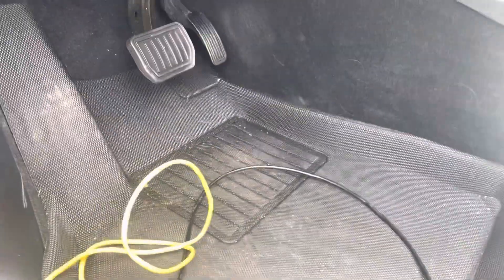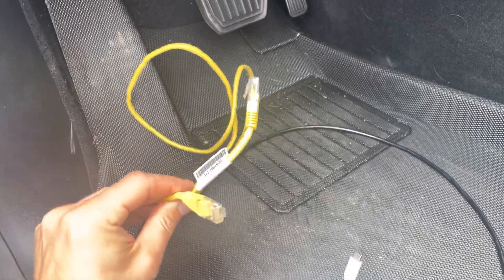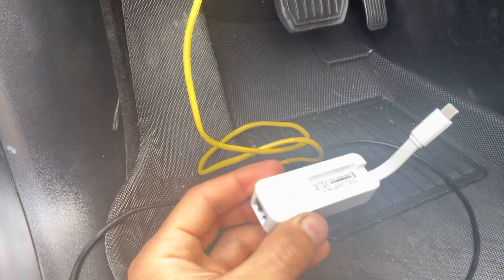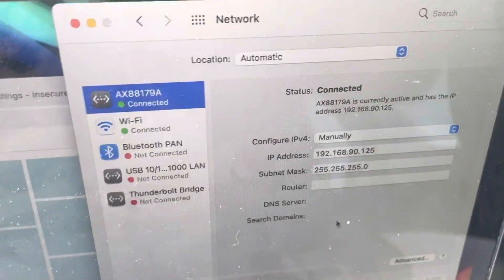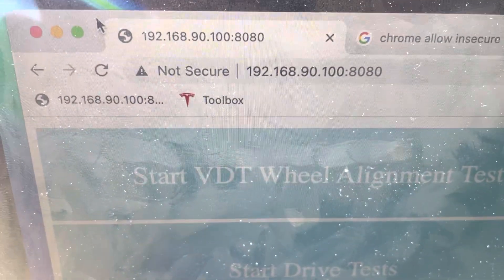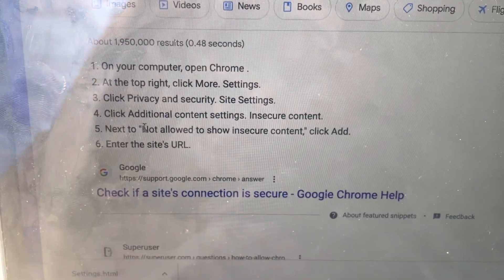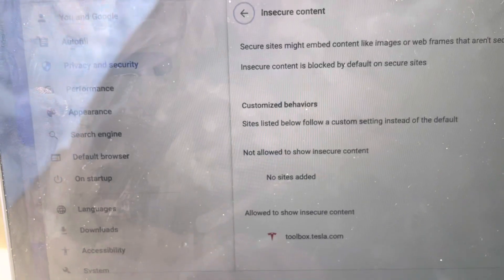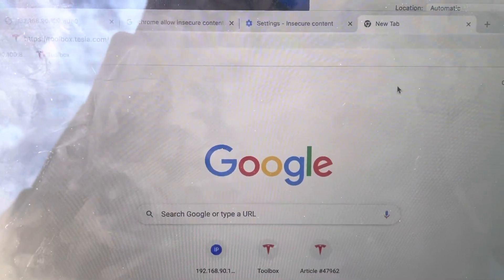How to setup a laptop to use Tesla’s Toolbox 3